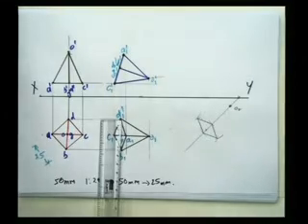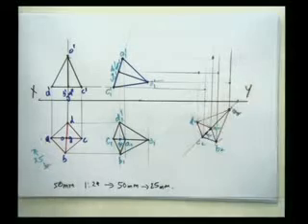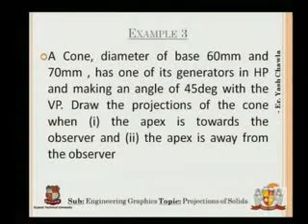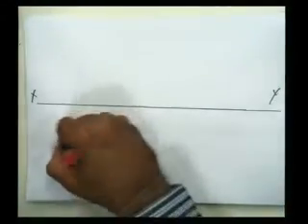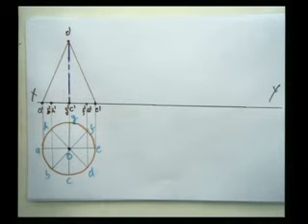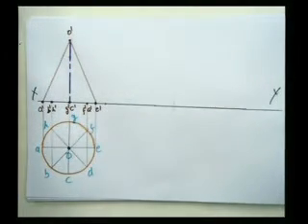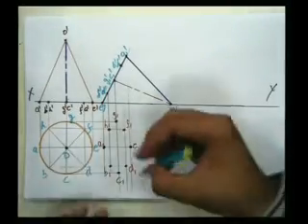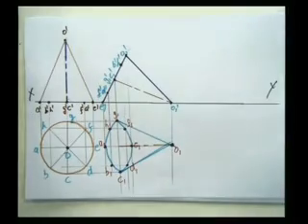Yash Chawla-Engineering Graphics-Projections of Solids & Section of Solids_3